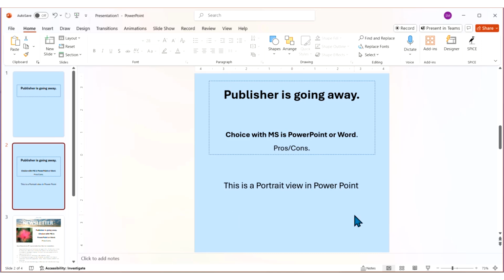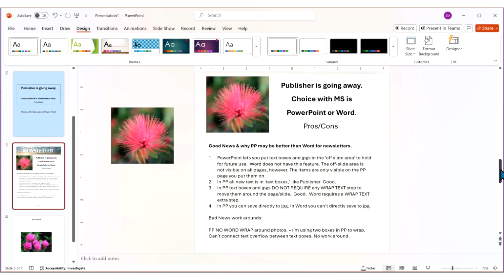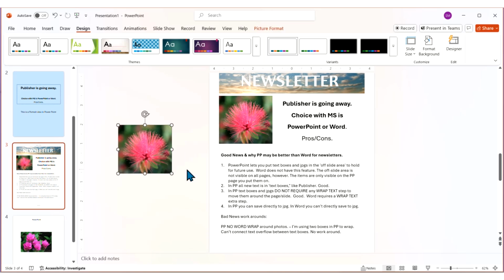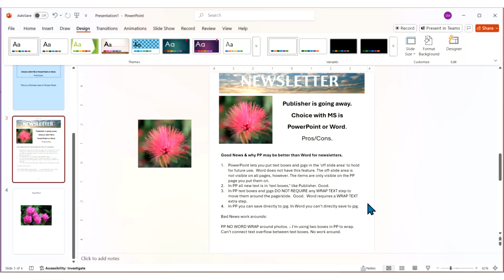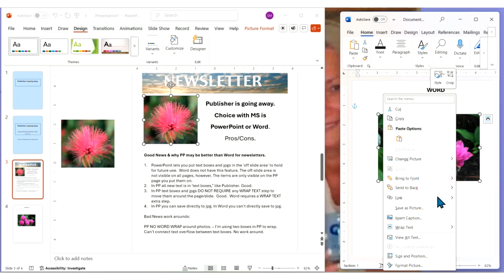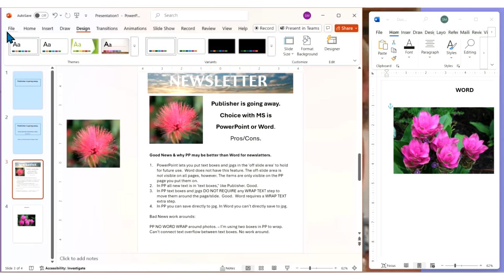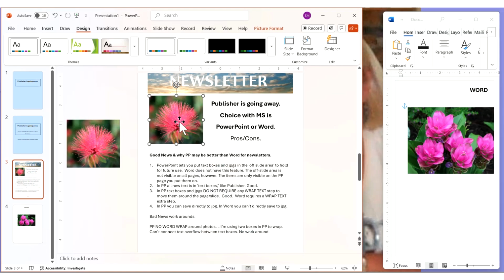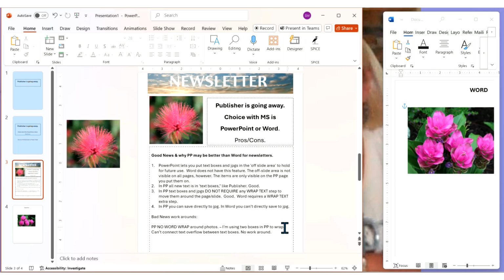Publisher Options. Microsoft not supporting Publisher after Oct 1, 2026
Publisher Options. Microsoft not supporting Publisher after Oct 1, 2026. Observations re MS Word vs PowerPoint ... so far.